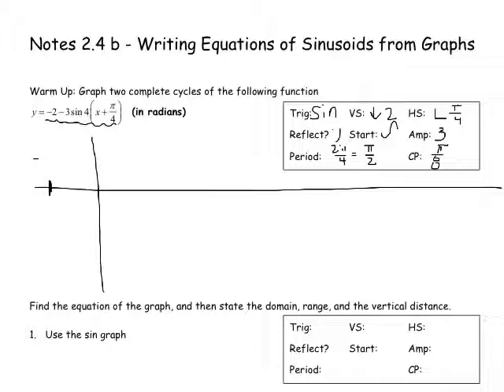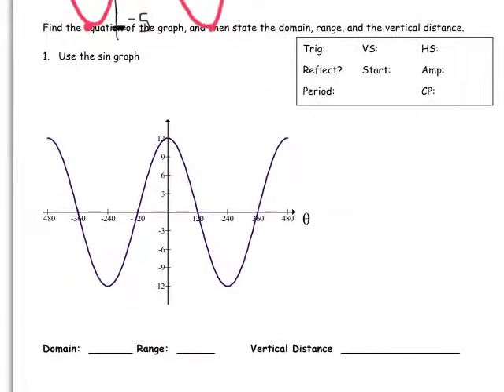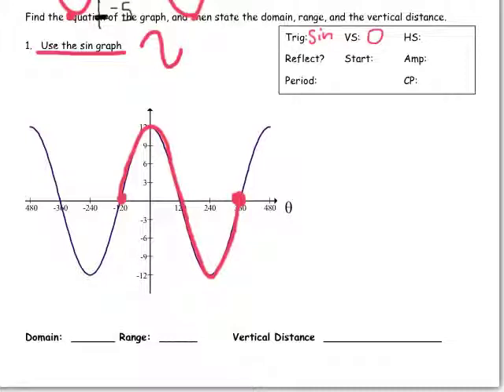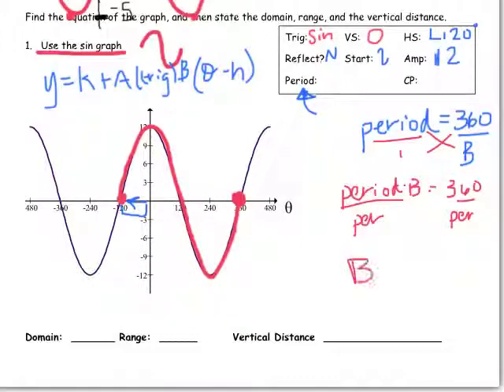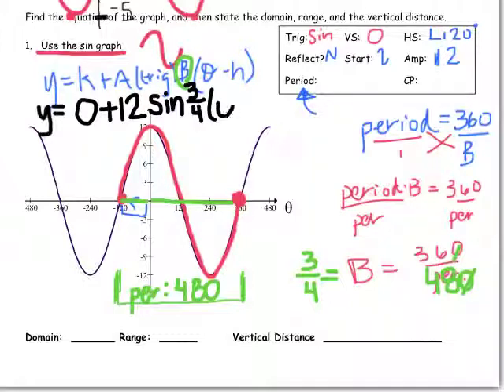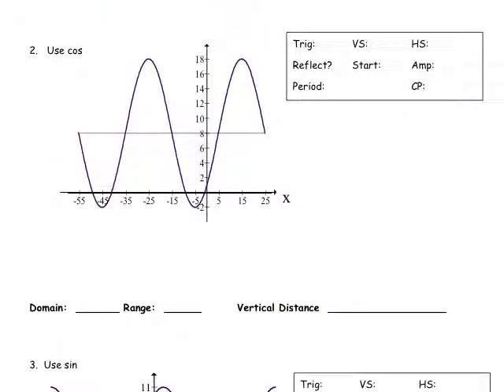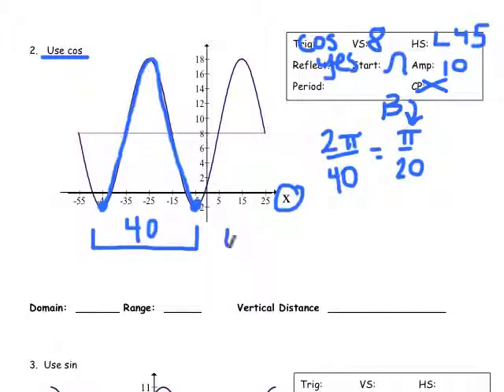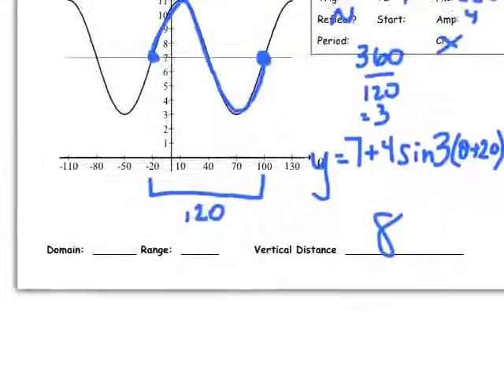2 4 B Writing Equations